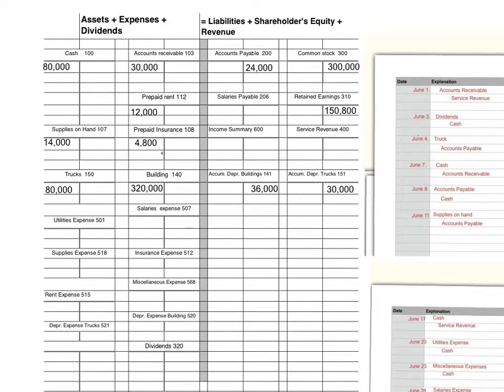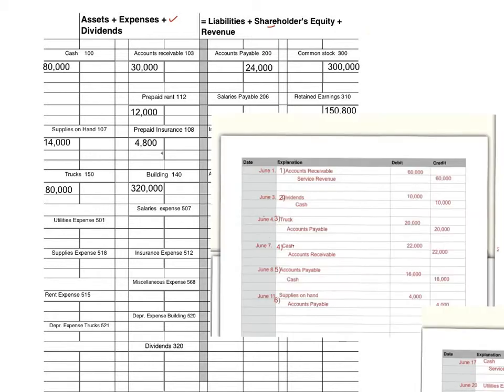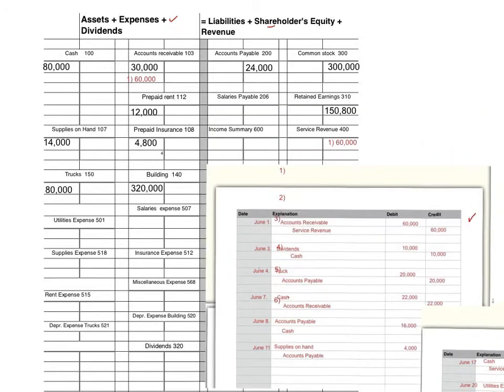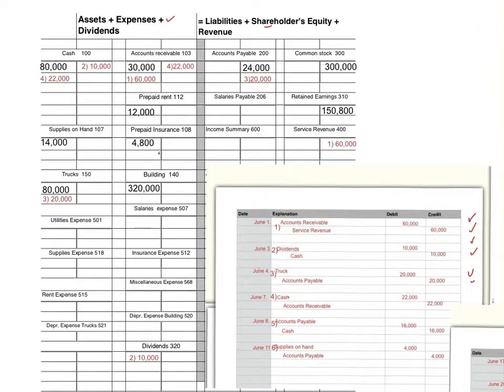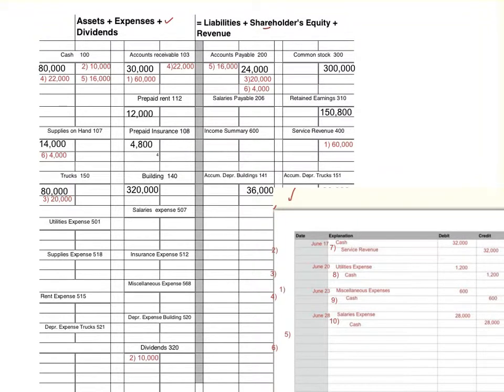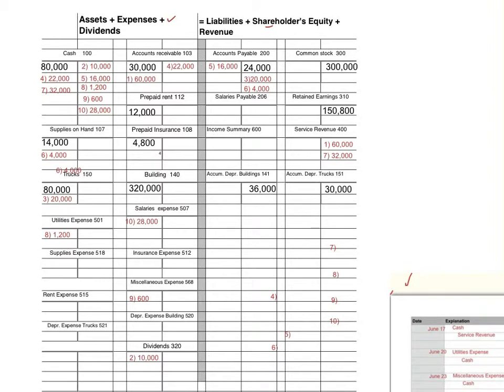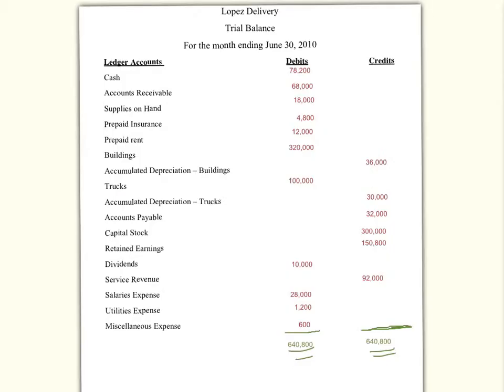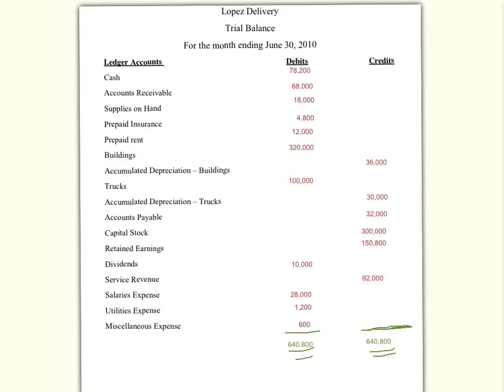Week4video2 Step #2&#3 posting & TB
These week 4 videos takes you step by step through the accounting cycle.